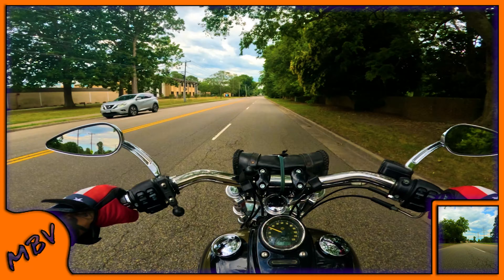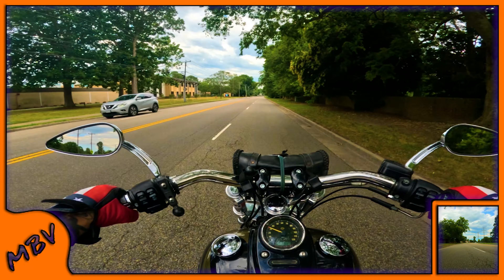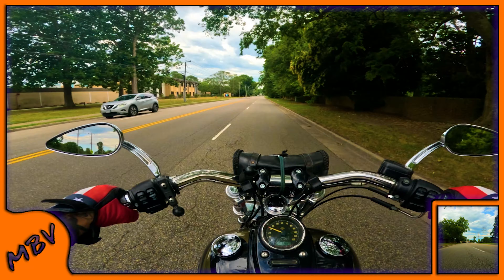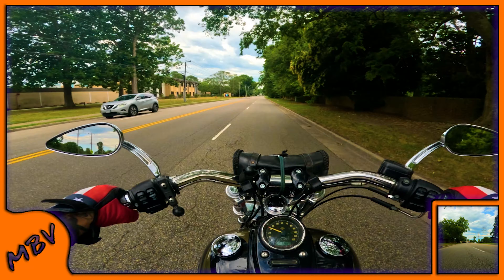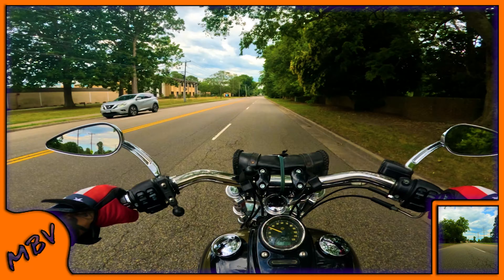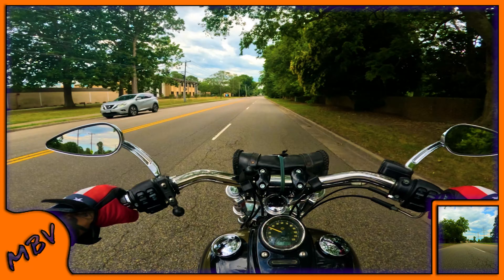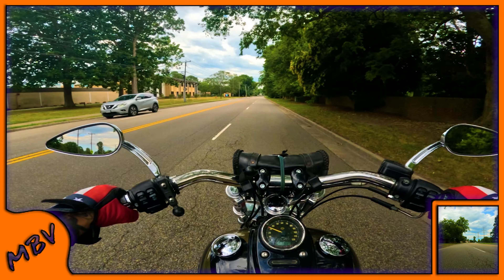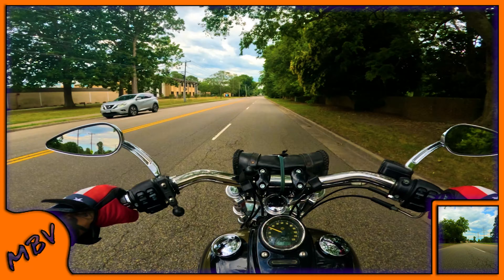What is best settings for your GoPro? overheating computer editing, file sizes, action and motion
I this video I will be using all my GoPro settings at 24fps and 1080p for a while to see if I like the video quality, It sure makes it easier to edit with my laptop, not bogging it down at all. It also takes less storage on my SD cards and faster up loading to my computer as well. Setting that don't boost stabilization helps keep your camera cooler as well, thanks to  My friend @SterlingWheel informed me that the cameras will run cooler as well. I don't need them overheating while riding so I'm giving it a go.

"Only the truth is trustworthy"

Items I use for motovlogging:
best lav mic no 3 into 2 adapter needed, all ready a 2
Storage Samsung Below dongle adapter for mic
GoPro Hero 9 & 10 black

Also check out the people I watch and support with likes
and comments to their videos.